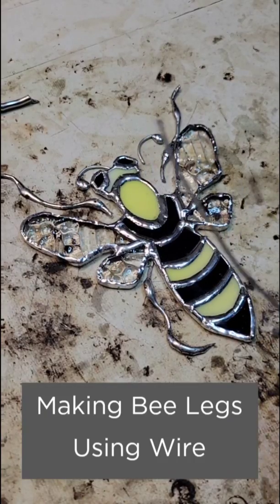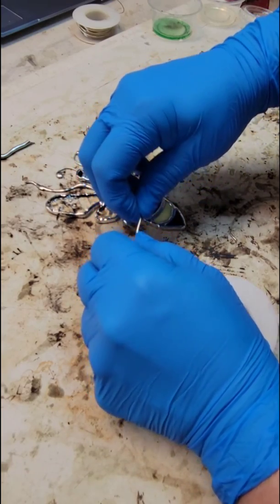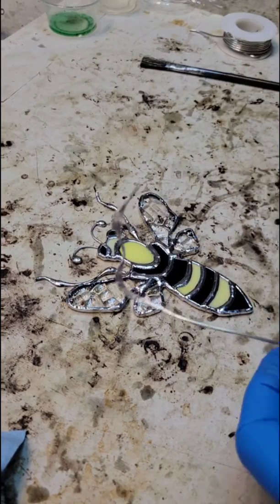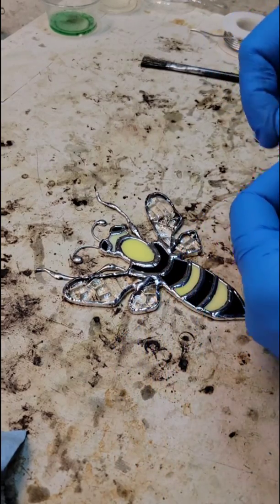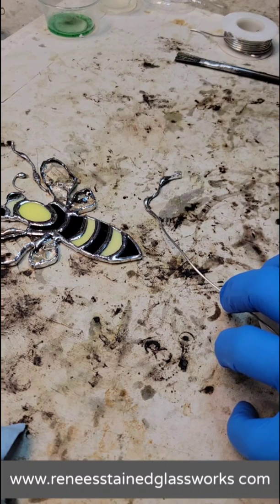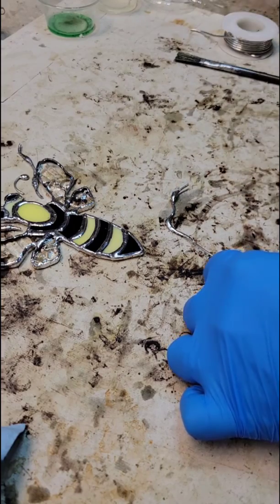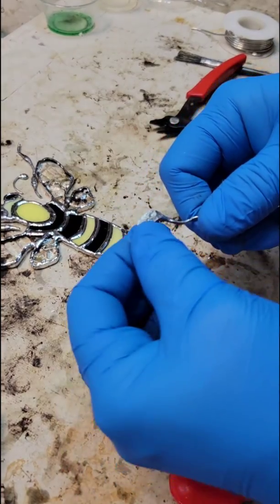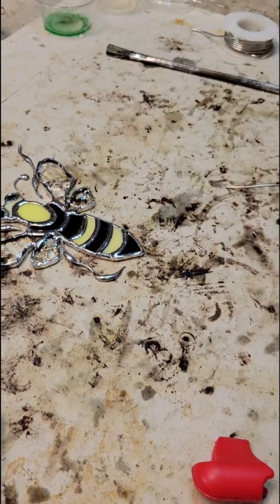Making Bee Legs Using Copper Wire For My Stained Glass Bee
This is a quick demo on how I make and shape copper wire to make Bee Legs for my stained glass Bee.   This is a technique that I use often and wanted to share.